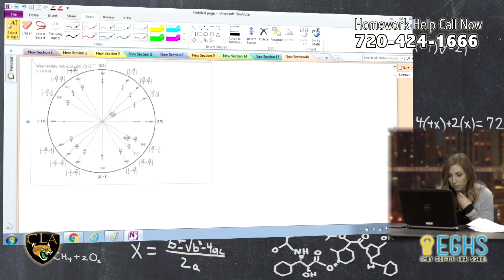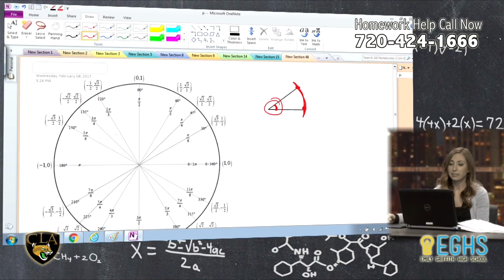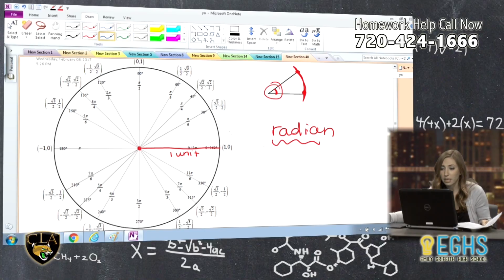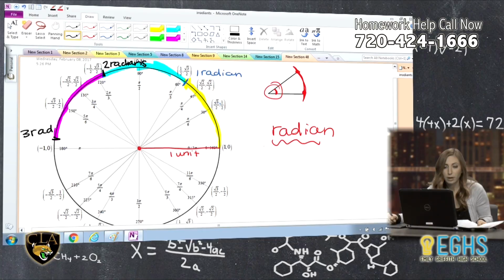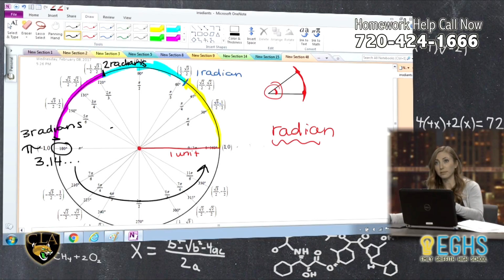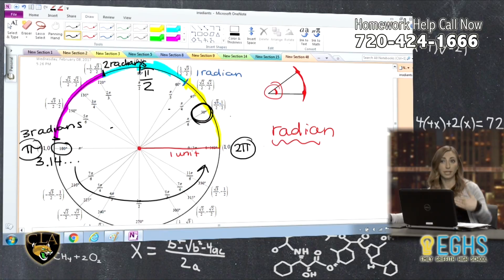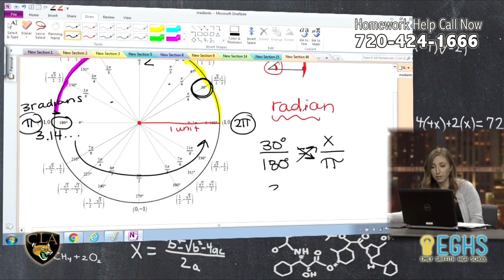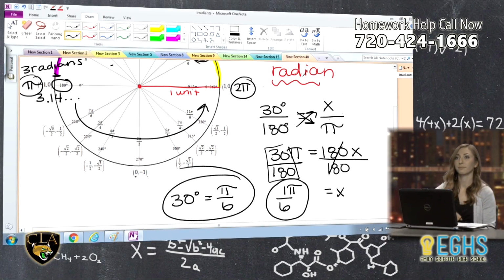How many radians is 30º?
Becka explains how do figure out radians for degrees